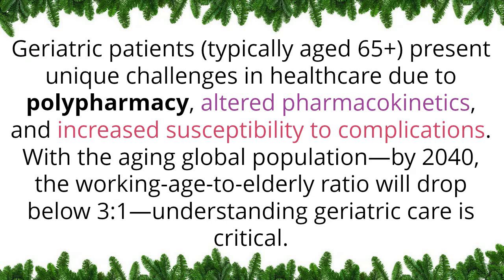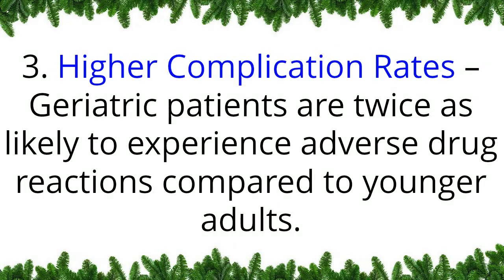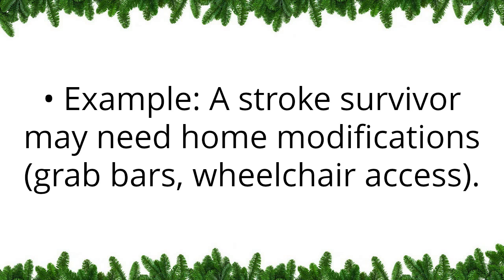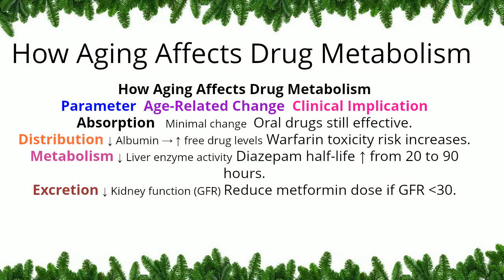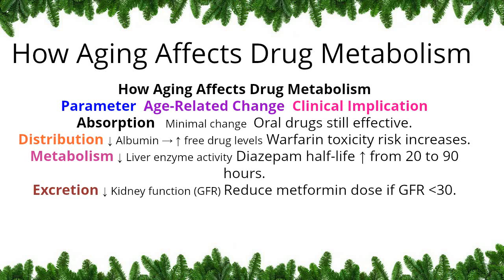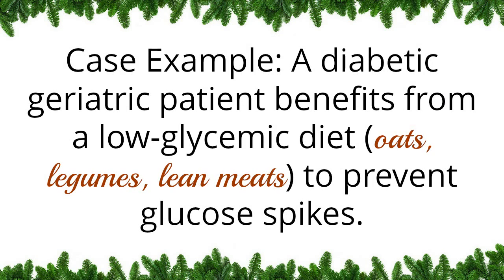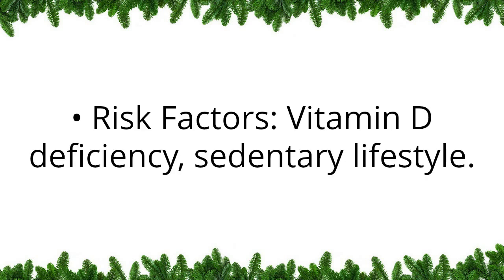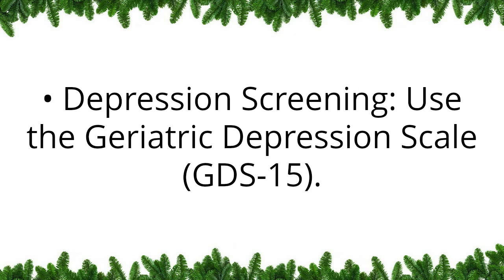MANAGEMENT & PREVENTION OF GERIATRIC SYNDROMES